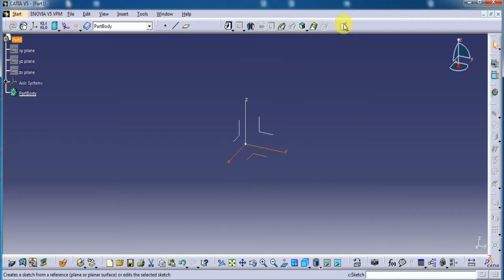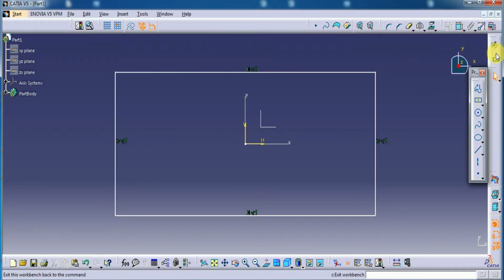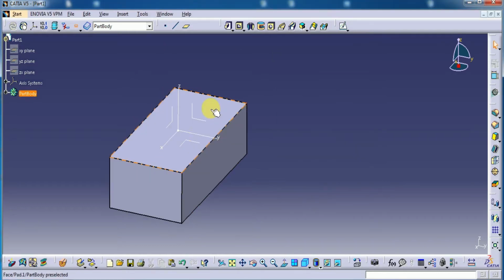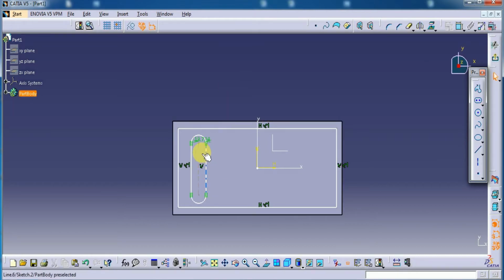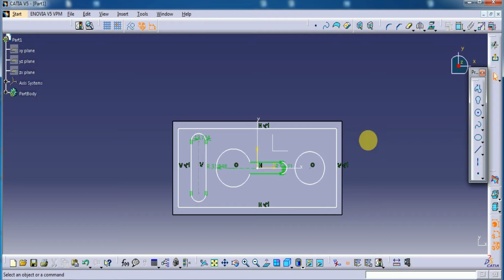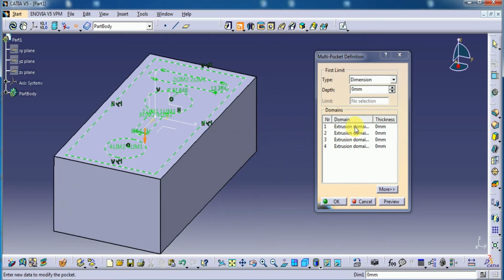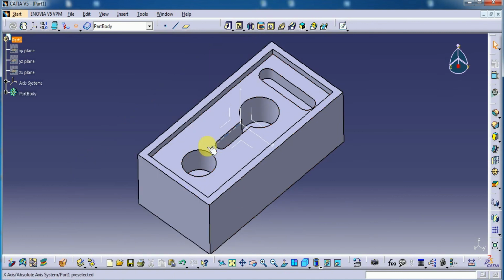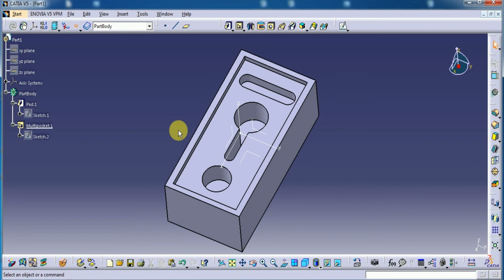CATIA V5 TUTORIALS# ( BASIC TO ADVANCE ) || MULTI PAD COMMAND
TODAY IN MY YOUTUBE CHANNEL WE ARE GOING TO LEARN
HOW TO USE MULTI PAD COMMAND IN PART DESIGN.

YOUR LIKES AND SUBSCRIPTIONS GIVES ME BOOST
FOR ANY SUGGESTIONS PLEASE COMMENT.

THANKING YOU